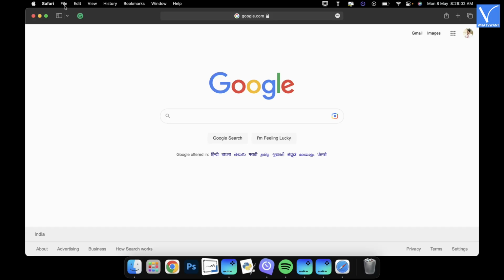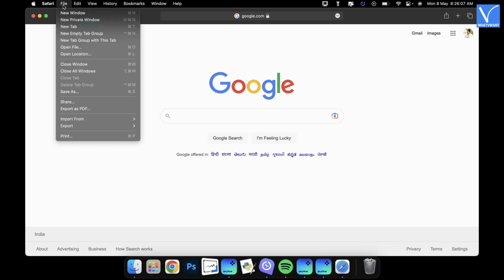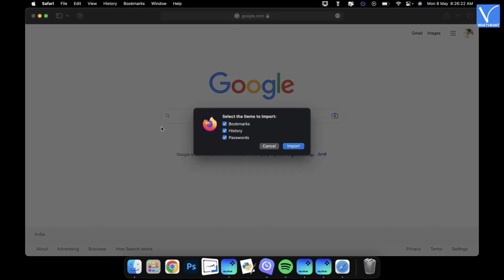How to Transfer Bookmarks/Saved Passwords/History from Firefox to Safari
This Tutorial will guide you to Transfer Bookmarks/Saved Passwords/History from Mozilla Firefox to Safari Browser.
0:00 - Introduction
0:34 - How to Transfer Bookmarks/Saved Passwords/History from Mozilla Firefox to Safari Browser